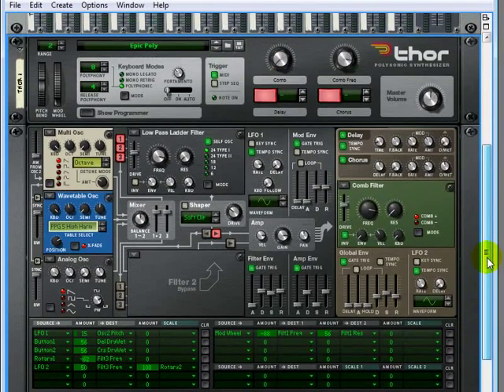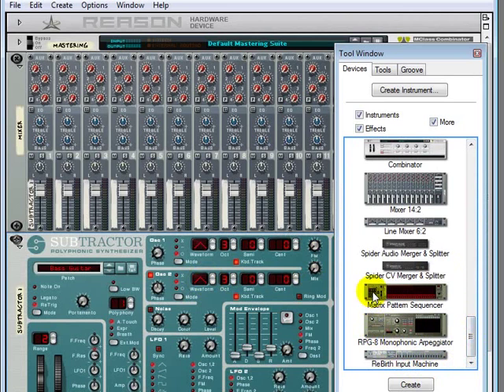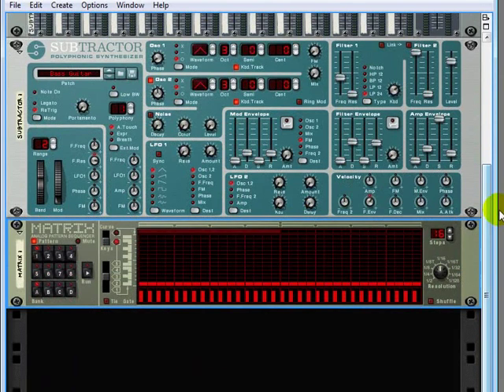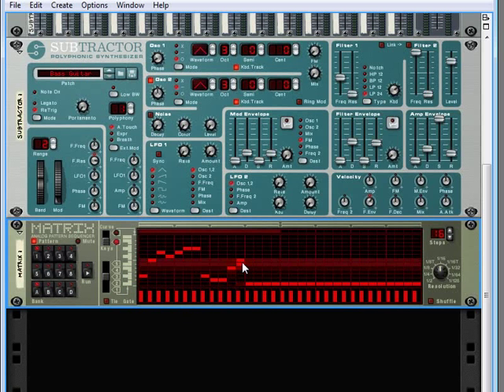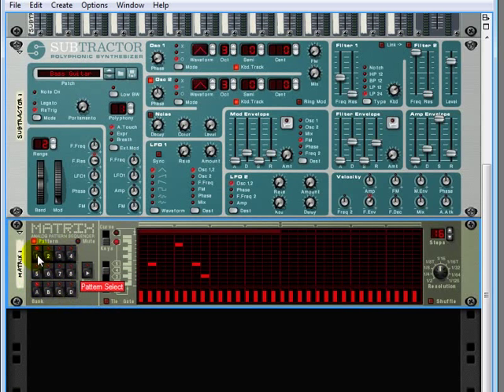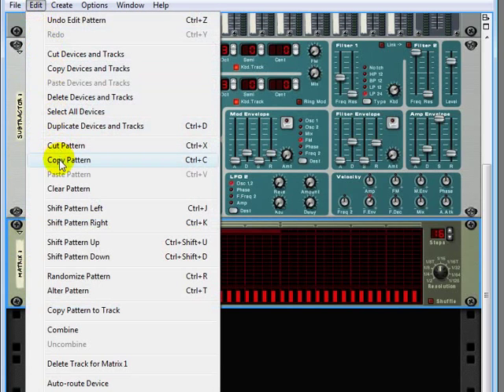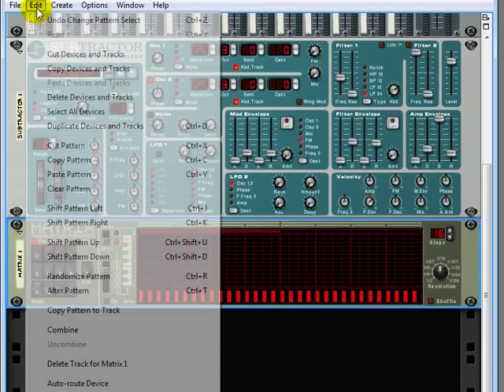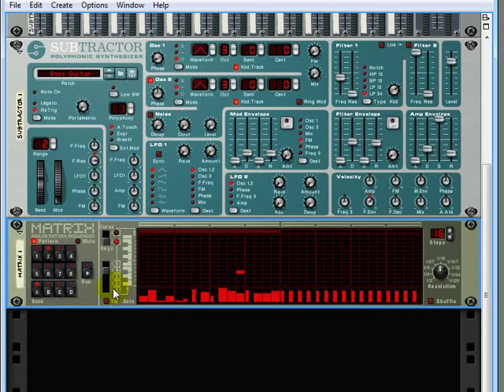Propellerhead Reason 4 Tutorial Matrix and RPG-8 Arpeggiator